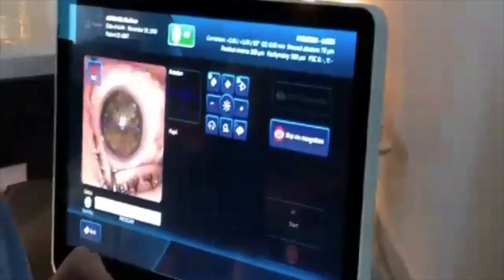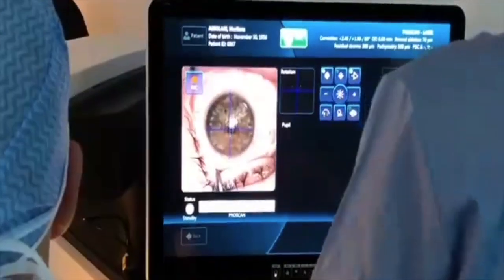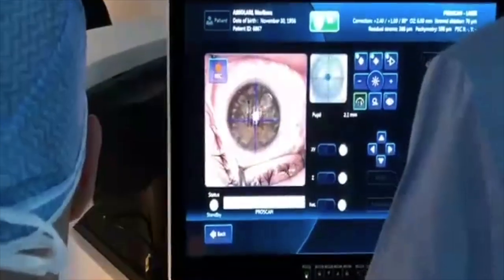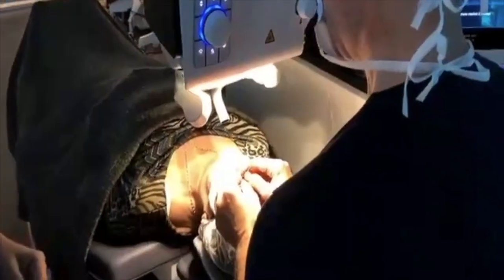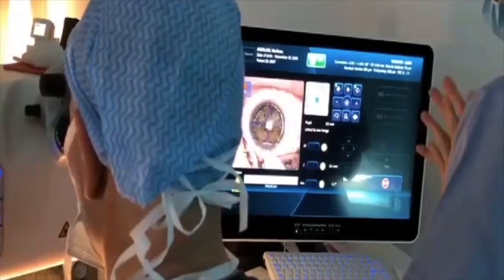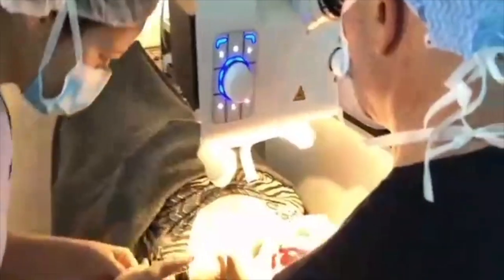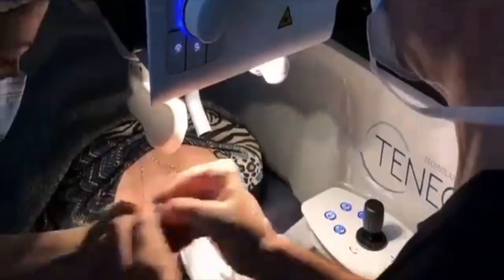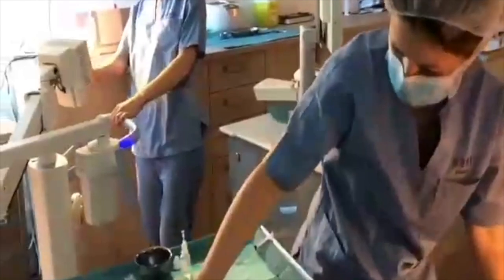Corneal surgery: Femtolasik Lux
Roberto Pinelli, MD, of the Switzerland Eye Research Institute, performs corneal surgery using a novel procedure that unites Femtolasik and transepithelial crosslinking, known as Femtolasik Lux. The non-invasive, “no-touch” procedure, which—at no point touching the eye with any instrument—uses three different light sources to resolve any visual defect in a few minutes without pain.

Read the article "Procedures set a new horizon in cataract surgery" by Dr. Pinelli